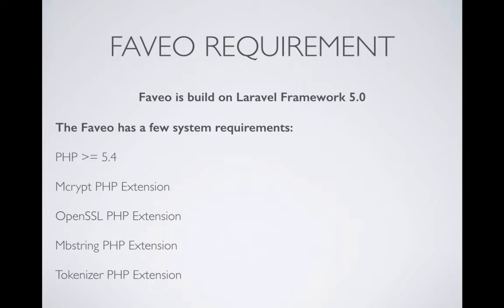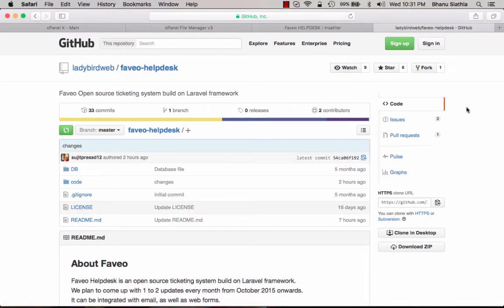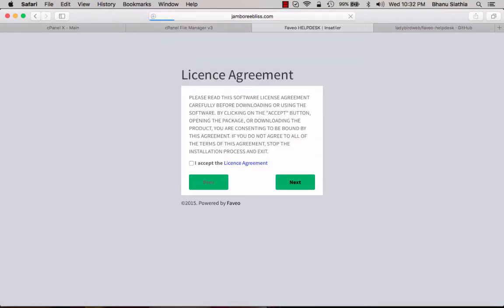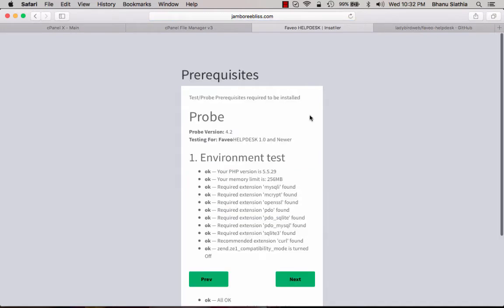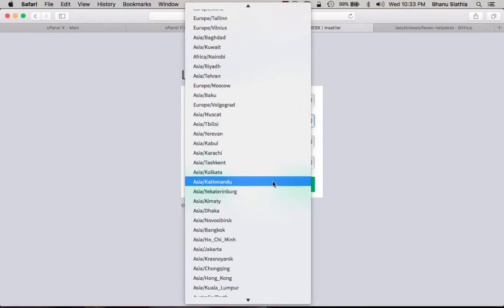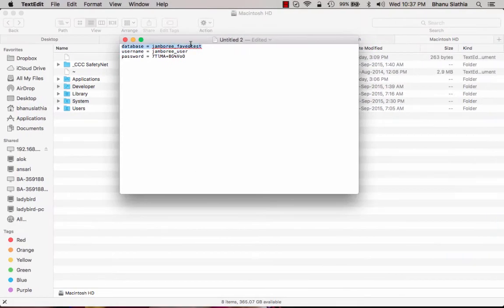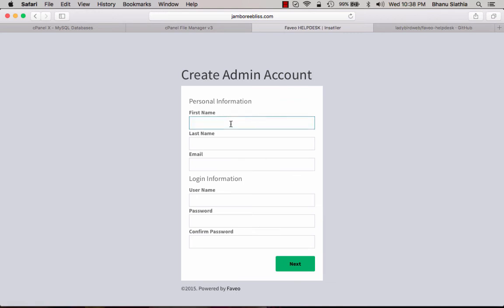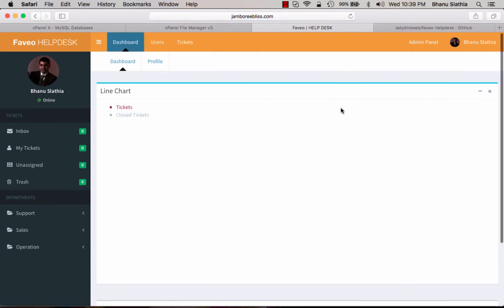Faveo HELPDESK Community Edition 1.0 Installation using inbuilt installer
This video show how to use Faveo's Helpdesk Community edition version 1.0 using  inbuilt/auto installer on a shared server with cPanel